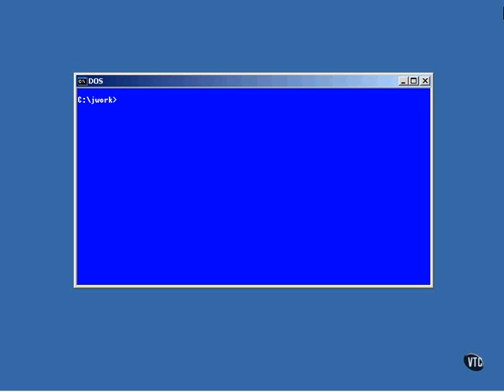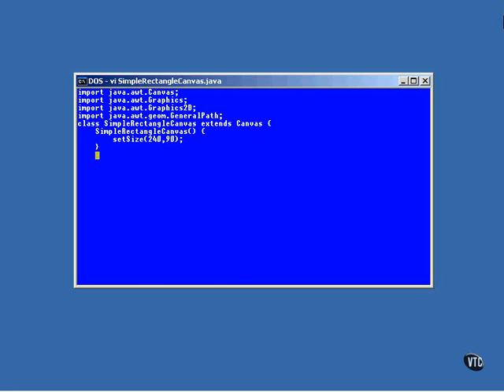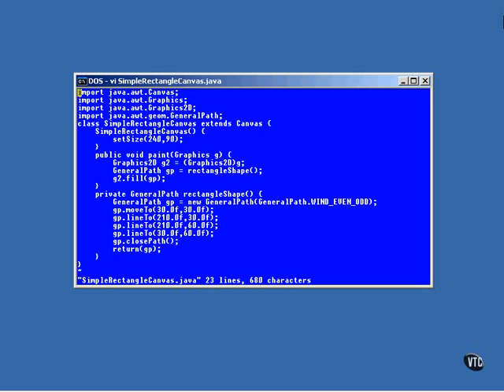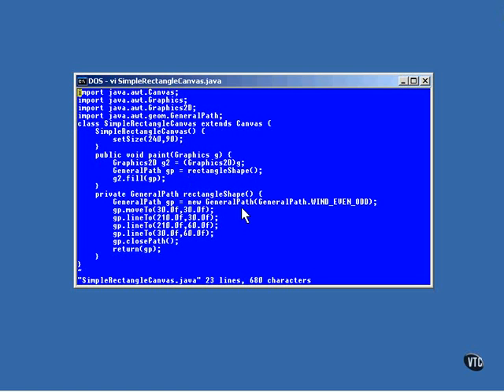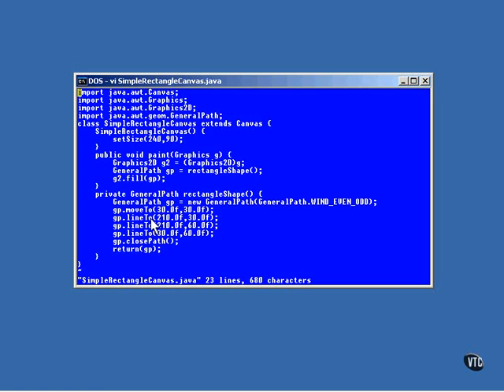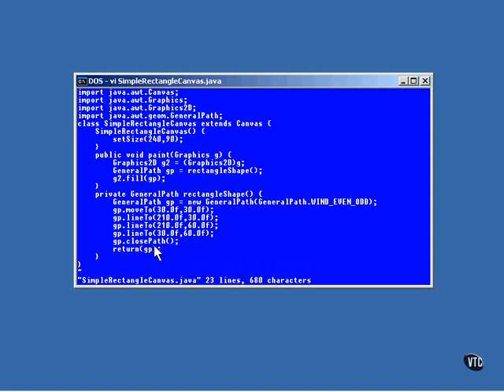Lesson1 Building a Rectangle with GeneralPath | Java Graphics Tutorial